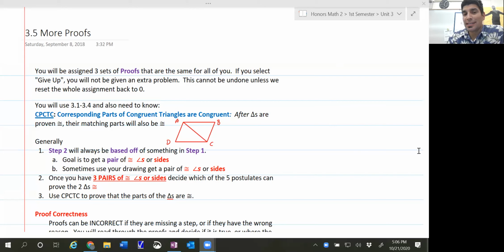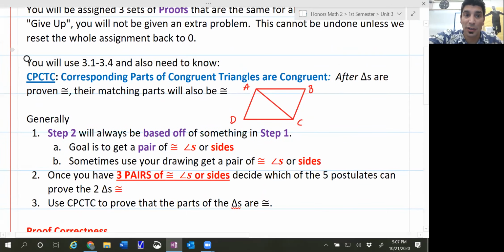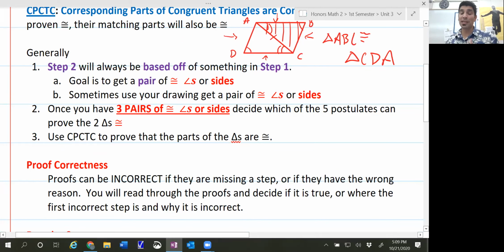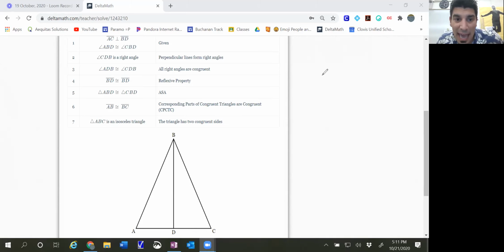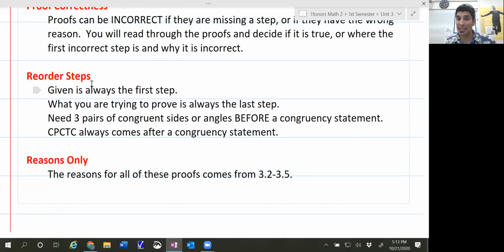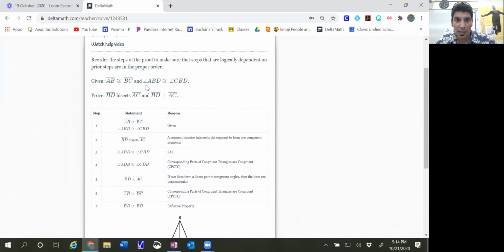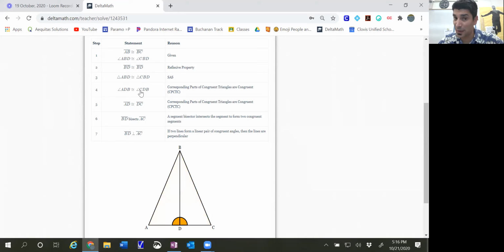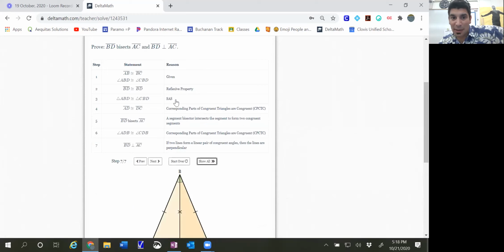HM2 3 5 More Proofs